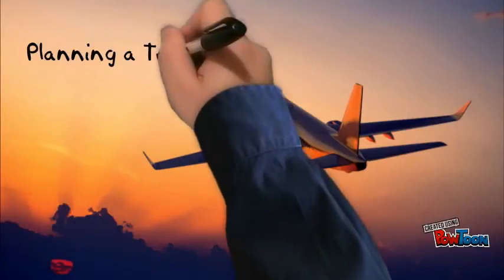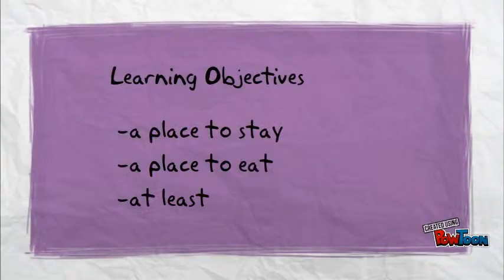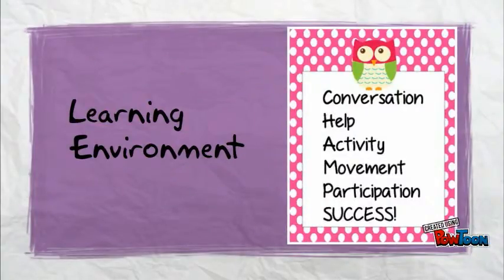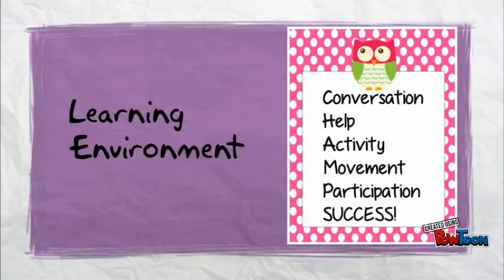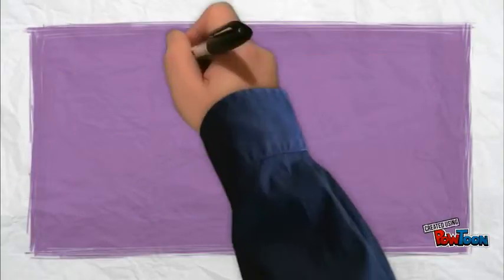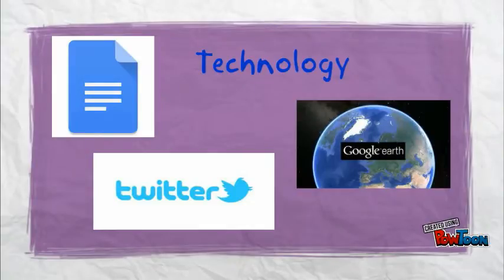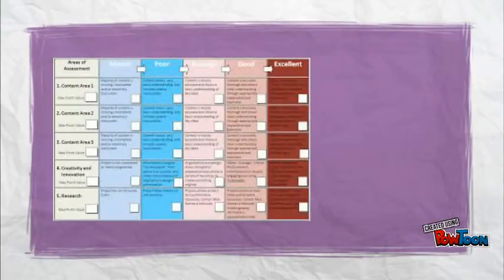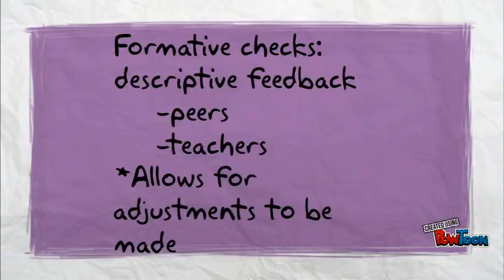6030 final project-Douglas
Project-based learning design model: Planning a trip-- Created using PowToon -- Free sign up -- Create animated videos and animated presentations for free.  PowToon is a free tool that allows you to develop cool animated clips and animated presentations for your website, office meeting, sales pitch, nonprofit fundraiser, product launch, video resume, or anything else you could use an animated explainer video. PowToon's animation templates help you create animated presentations and animated explainer videos from scratch.  Anyone can produce awesome animations quickly with PowToon, without the cost or hassle other professional animation services require.